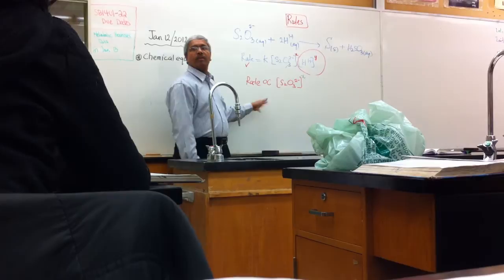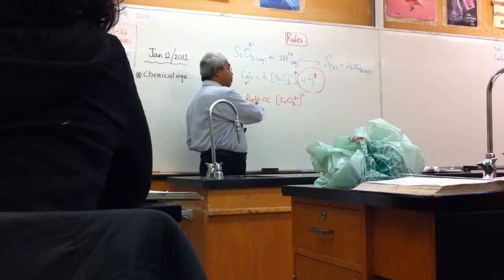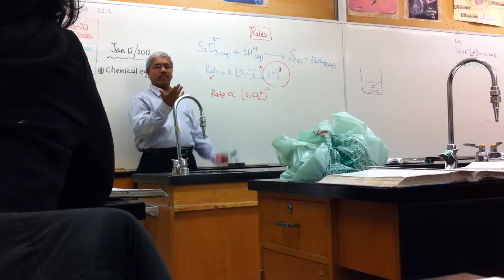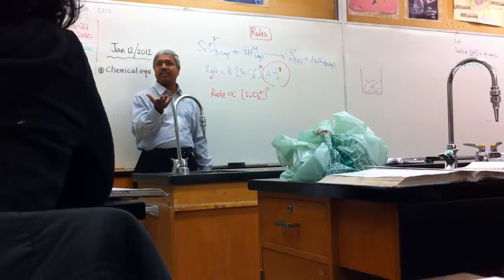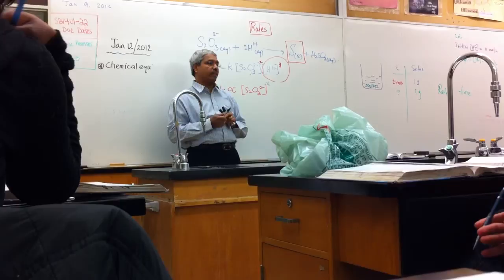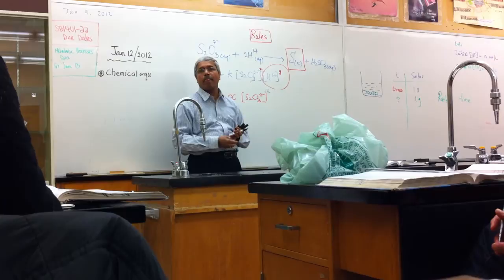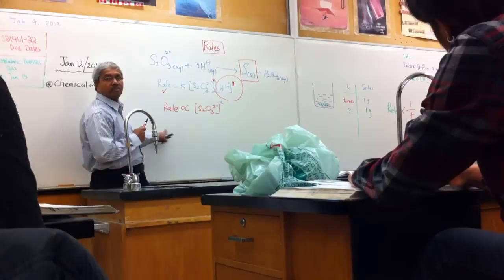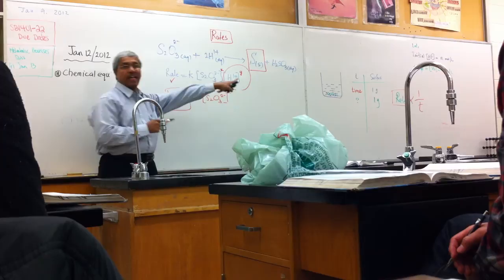chemistry lab explanation Sulfur Clock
grade 12 Rate change lab for Sulfur clock experiment